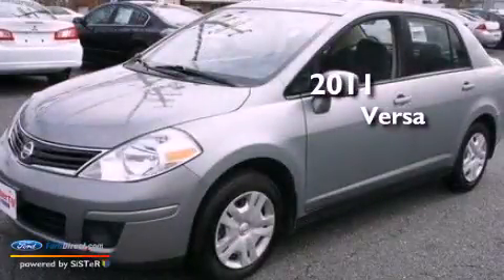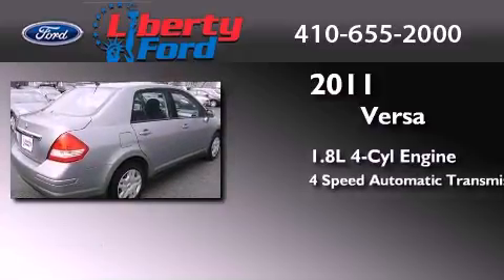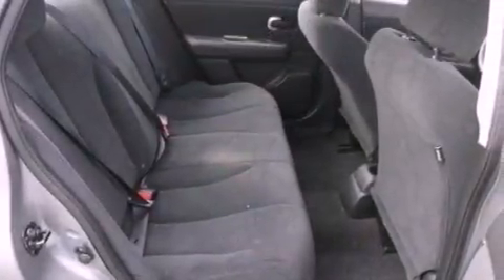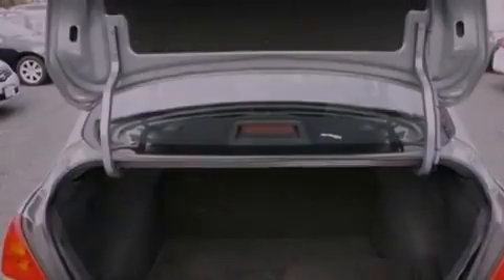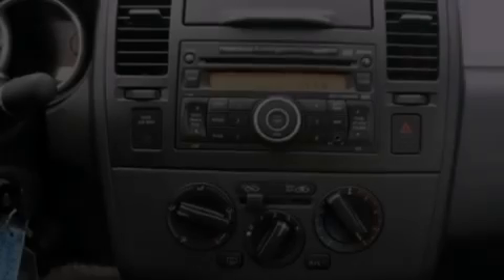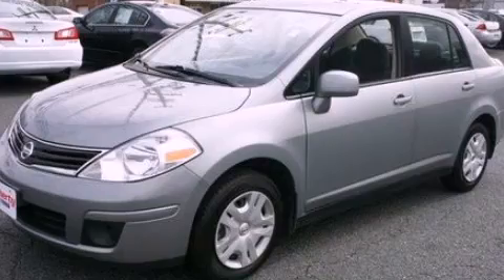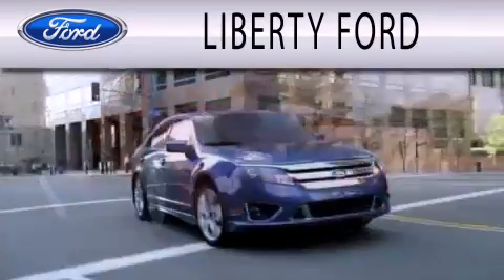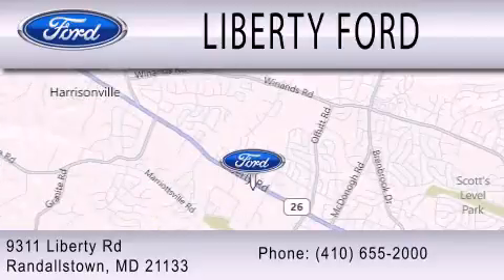Pre-Owned 2011 NISSAN VERSA Randallstown MD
Year : 2011
 Make : NISSAN
 Model : VERSA
 Engine : 1.8L I4 16V MPFI DOHC
 Trans . : 4-SPEED AUTOMATIC
 Exterior : MAGNETIC GRAY METALLIC
 Miles : 39,246
 Interior : CHARCOAL
 Stock : PA3519